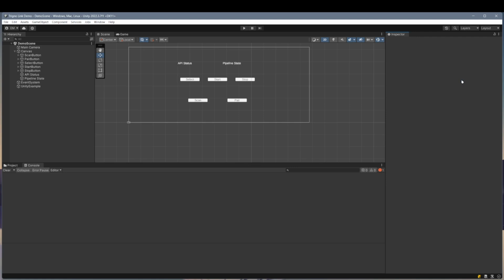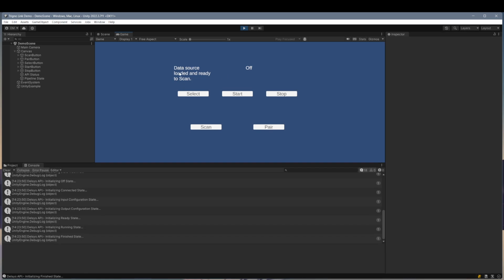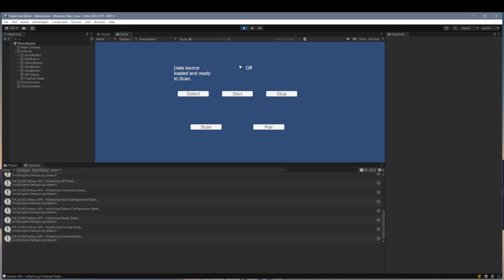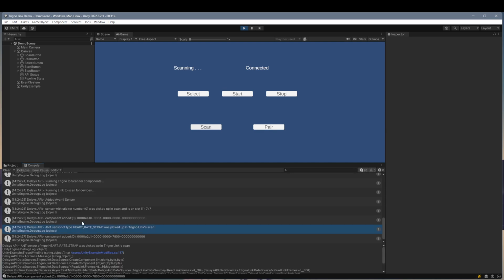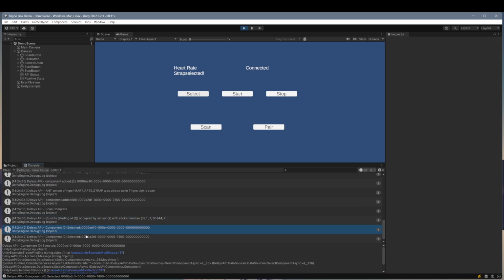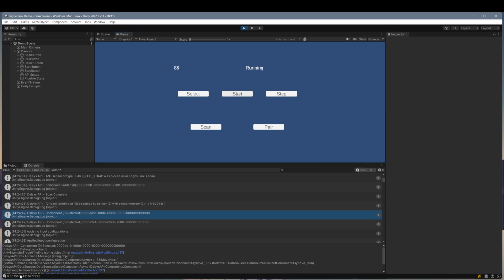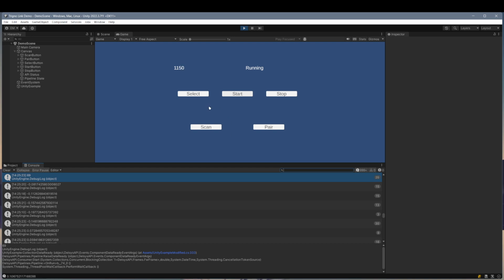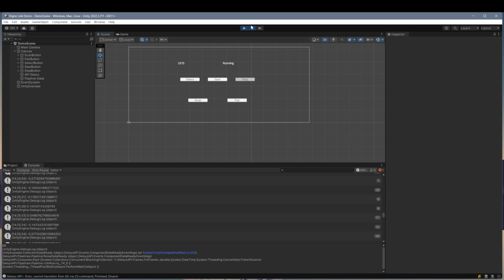Data Collection: Collecting Data Using the Trigno Link